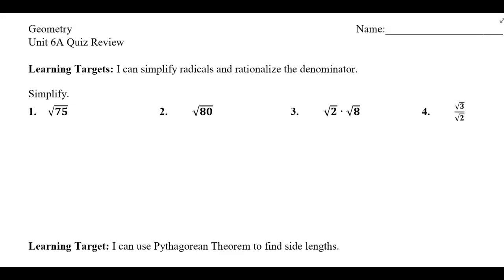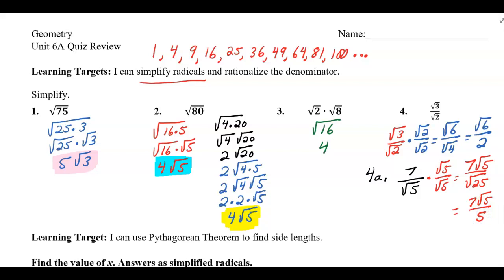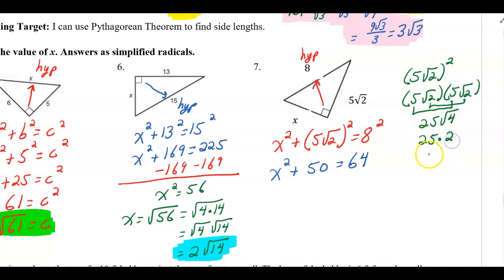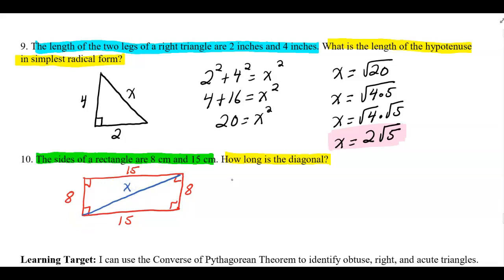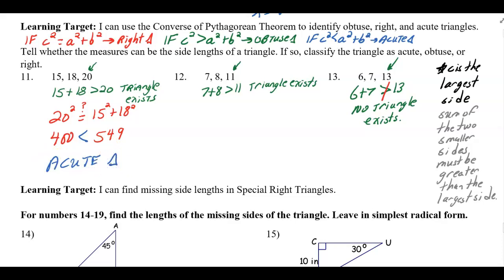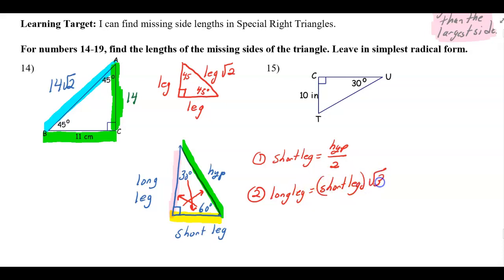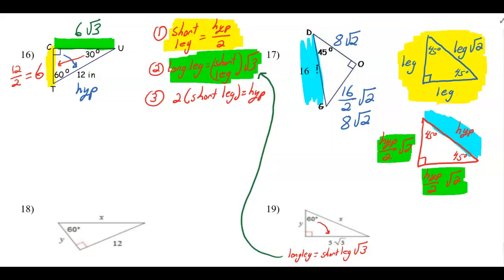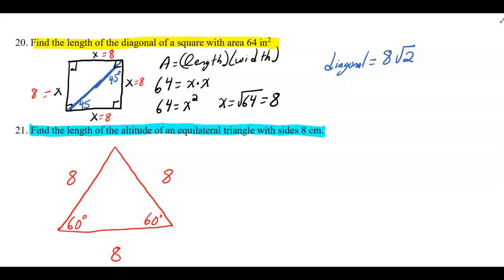Right Triangle Study Guide Unit 6